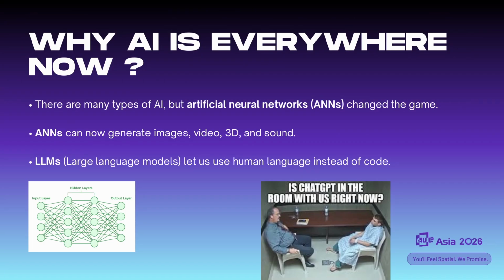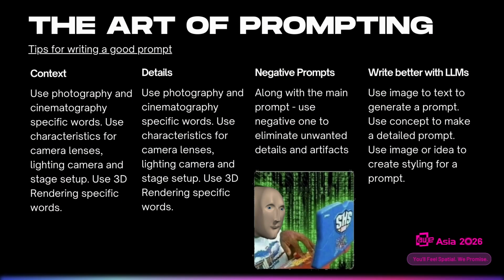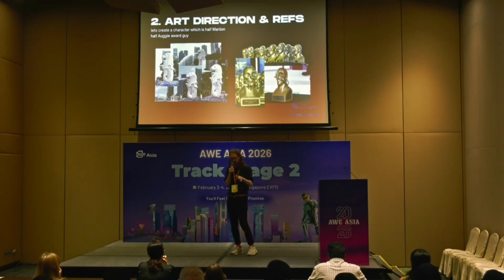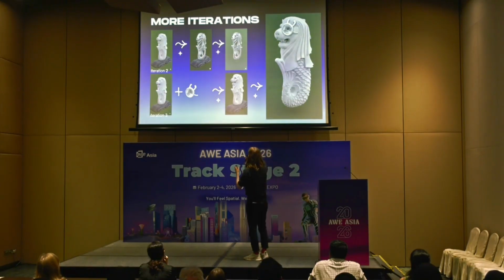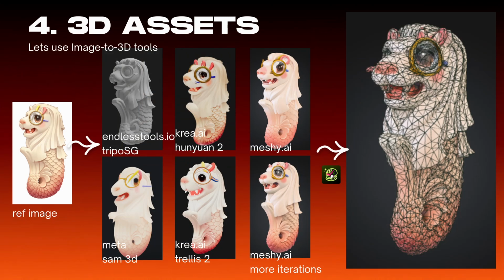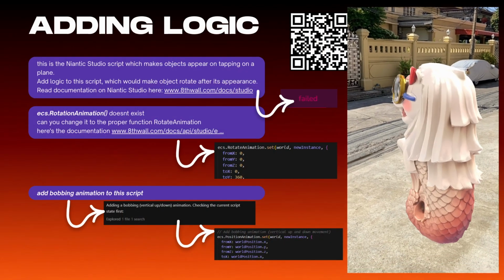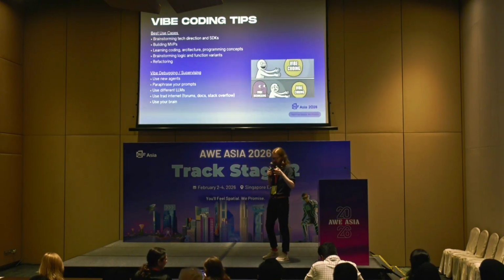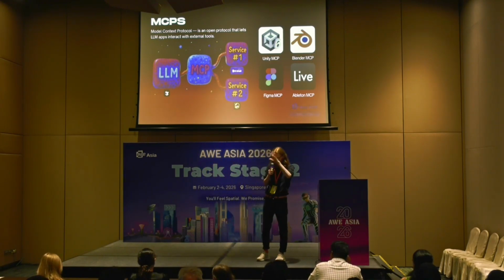How to Make an AR Lens in 1 Hour with AI Tools (AWE Asia 2026, Singapore) 😎🦁🧜‍♀️🇸🇬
A step-by-step tutorial on how to speed up the process of creating XR experiences using generative AI tools. I guide you through the entire cycle: conceptualizing, art direction, creating 2D/3D/sound assets, and vibe coding. I also compare the traditional XR dev workflow against this new modern AI method.

👇 Drop a comment if you have questions about the AI tools used!

00:00 Intro
01:47 Overview
05:12 The Art of Prompting
07:17 Conceptualizing
08:17 Creating 2D Assets
12:37 Creating 3D Assets
13:32 Polishing
14:13 Vibe Coding
18:49 MCPs
20:52 Creating Audio Assets
21:28 Q&A